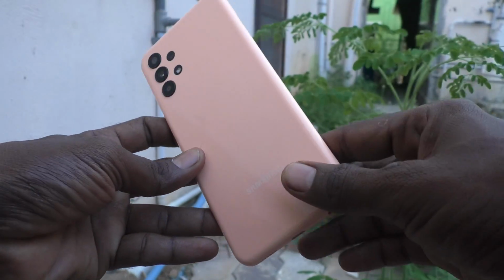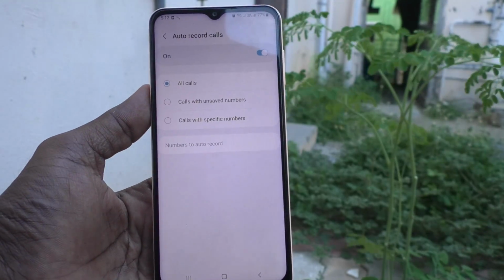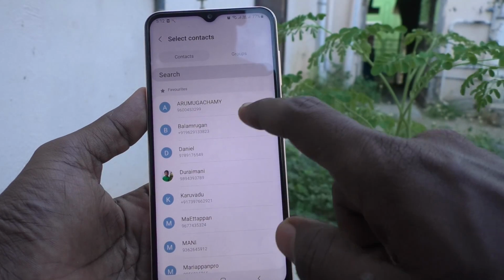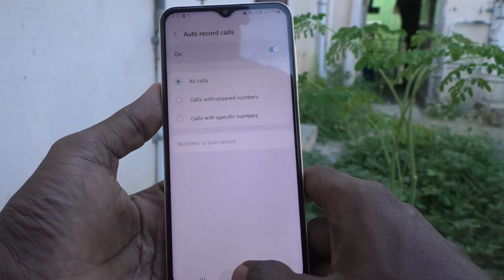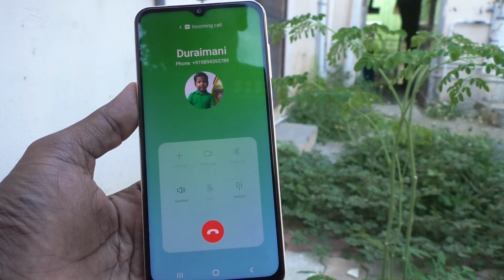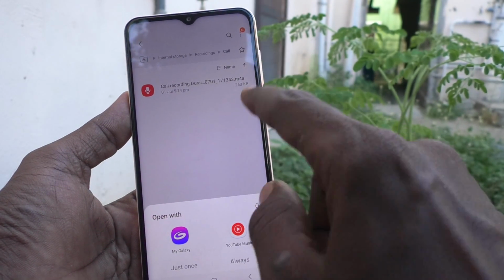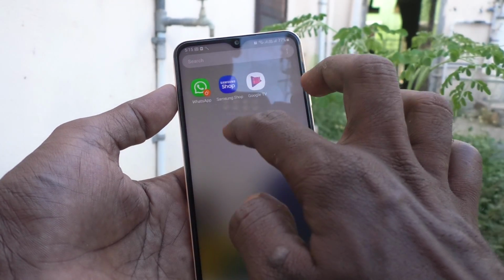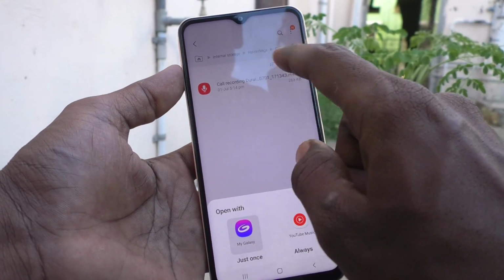How to set auto call recording in Samsung Galaxy A13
Samsung Galaxy A13 auto call recording settings: Learn here how to set auto call recording in Samsung Galaxy A13 smartphone.